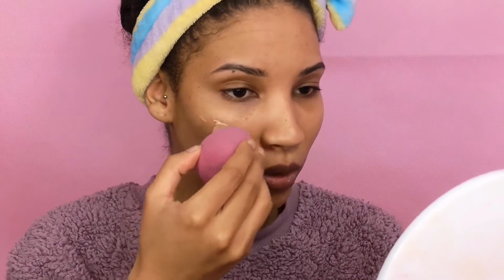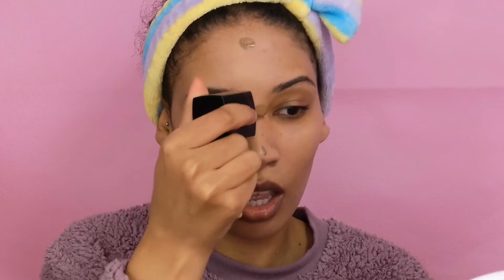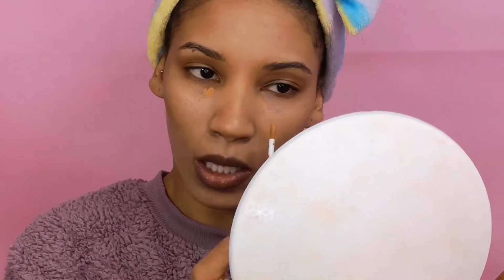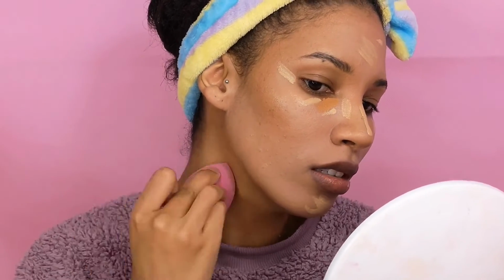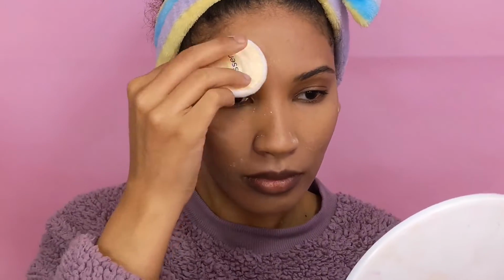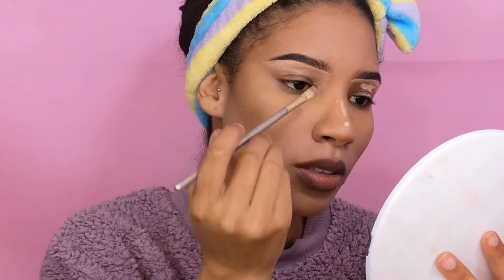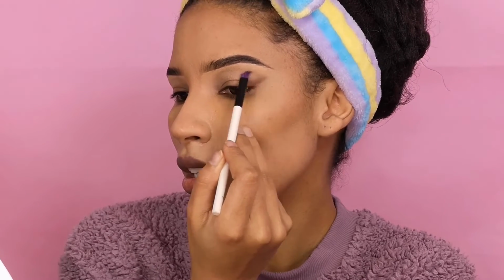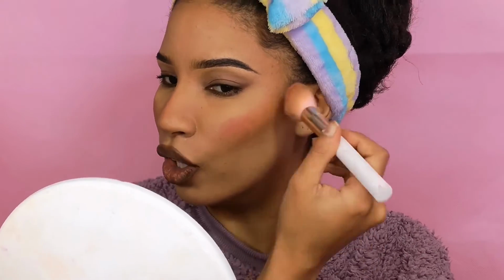everyday make up routine 💐 | beginner friendly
This look os perfect for everyday quick glam, runninf errands and wanting to look totally put together but with minimal efforts.